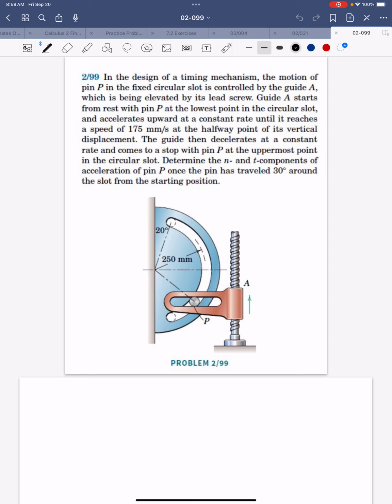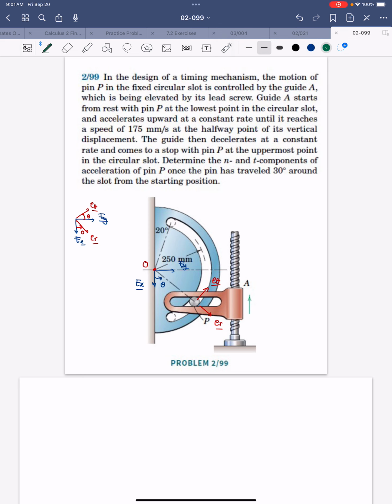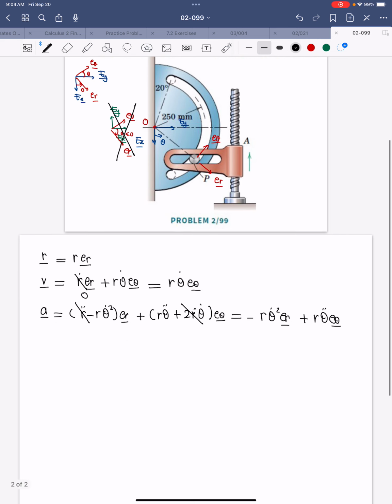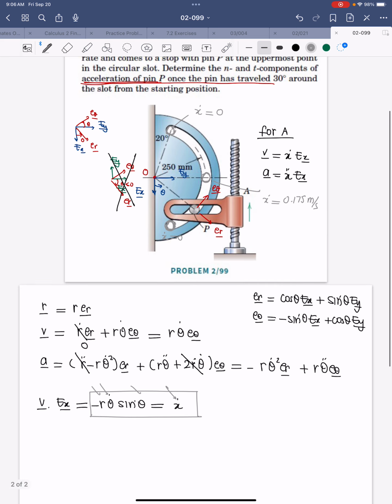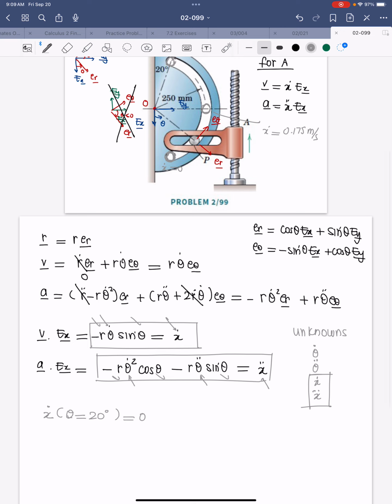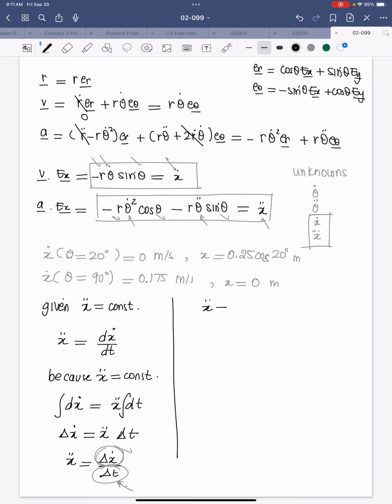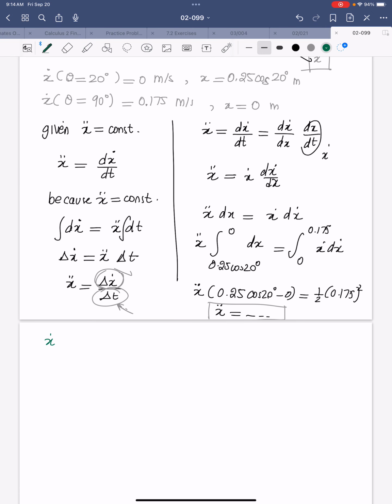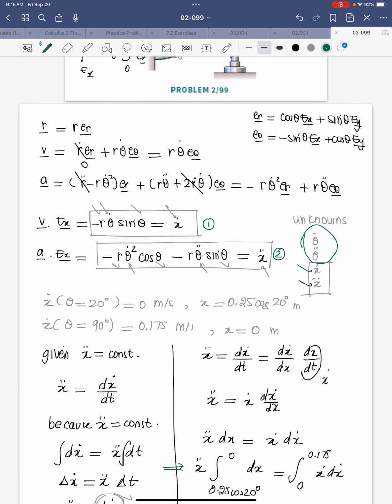Problem 02-099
Errata
- At time 14:00, the integral should read 0-0.25cos(20) instead of 0.25cos(20)-0. The error drags out in the rest of the video.